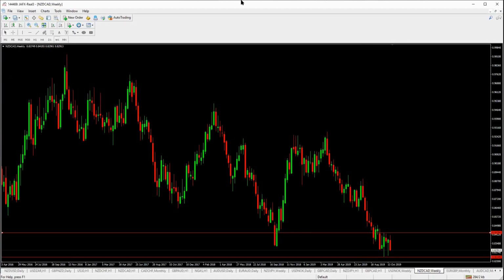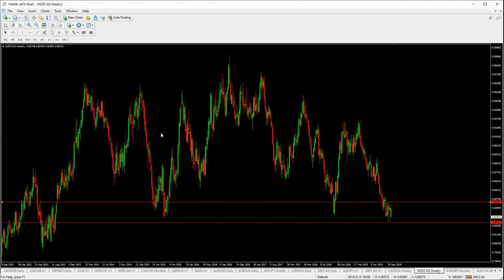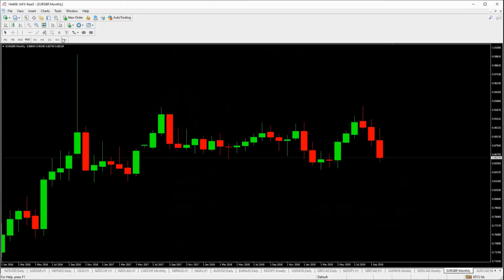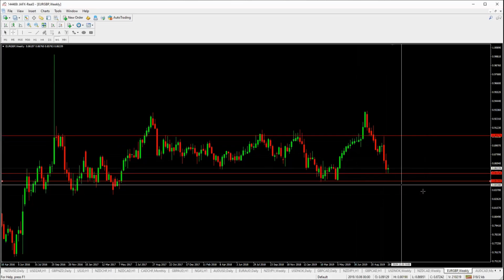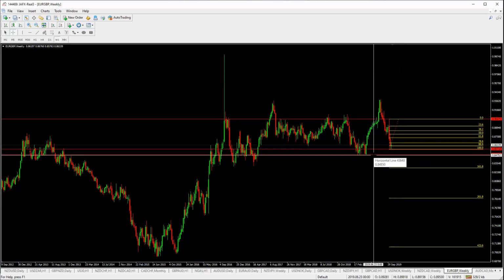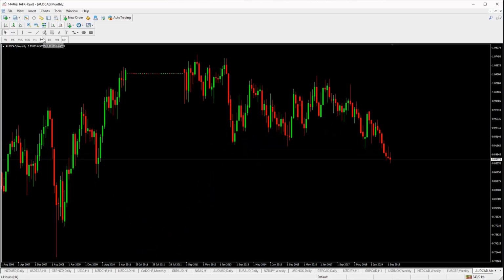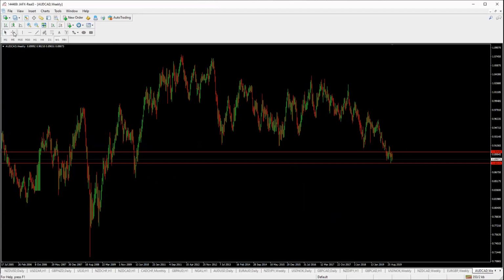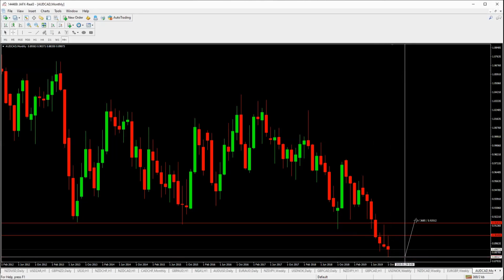Chip Trades- Trading Forex + WEEKLY market Analysis w/ Tips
Forex Trading with Market Analysis + Tips and tricks and Knowledge. 10-27-19 We went over NZD/CAD - EUR/GBP - AUD/CAD. It is the fall time so we will see volatility due to political reasons.  we are looking for reversal areas because of Qrt 4 numbers are coming. Also, The Brexit deal was delayed to further notice. Watch out for new events and ALWAYS remember to stay confident  and have discipline when executing your trades.